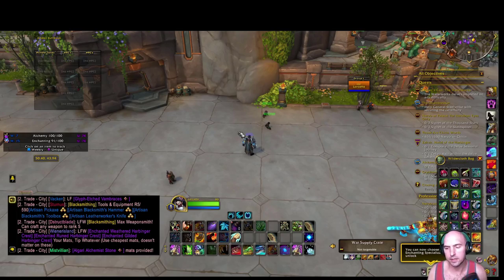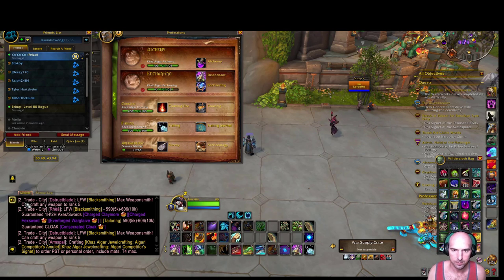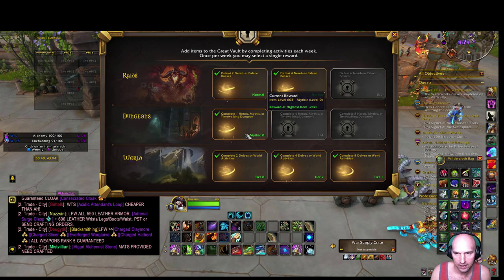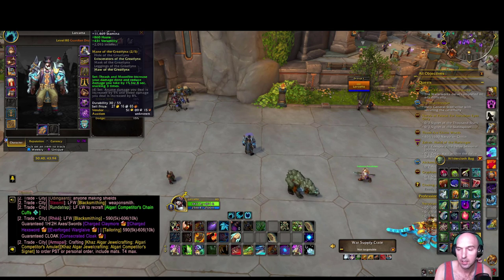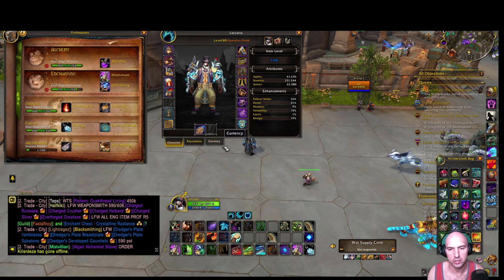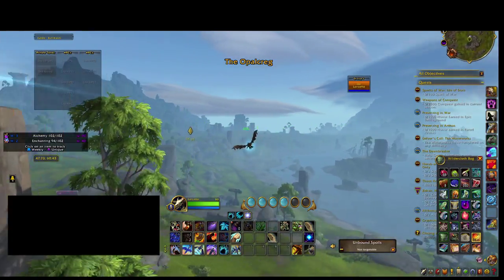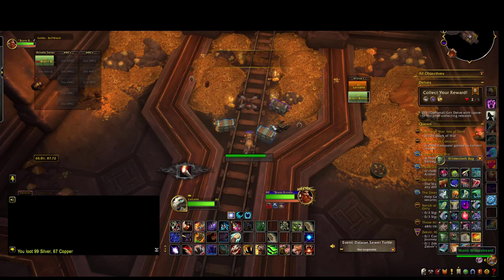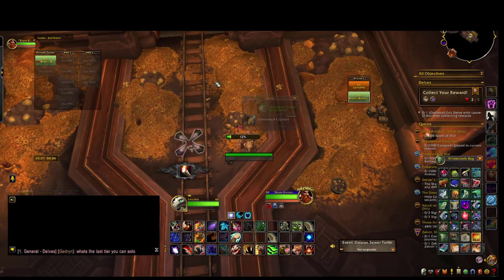How To Get 600 Ilvl In War Within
Looking to boost your character’s item level to over 600 in War Within? This video will guide you through all the steps you need to take to reach that goal. Whether you're just starting or you're well into your journey, we've got all the tips and tricks to help you improve your ilvl quickly and efficiently!

In this video, we will cover:

How to farm the best gear for high ilvl
Which quests and bosses you should focus on
The best ways to maximize your time in dungeons and raids
Efficient strategies for upgrading and enchanting your gear
Important milestones you need to hit on your way to 600+ ilvl

Timestamp:
0:00 Introduction
1:00 Delves
2:00 pvp
3:00 Delve 8
3:30 Ilvl 600